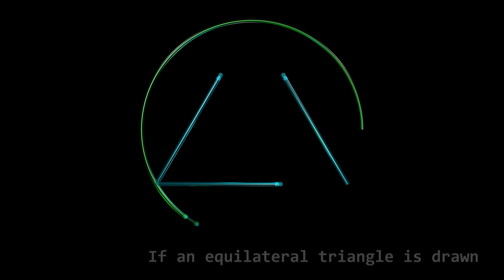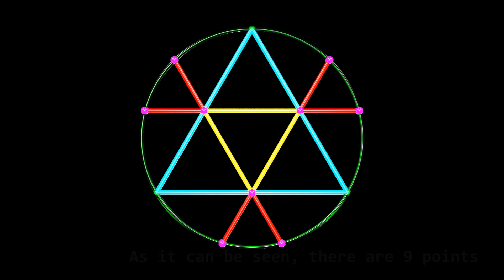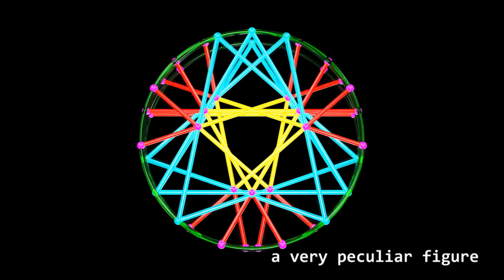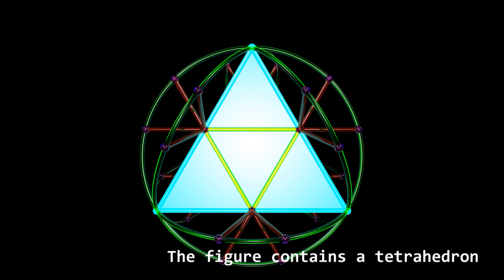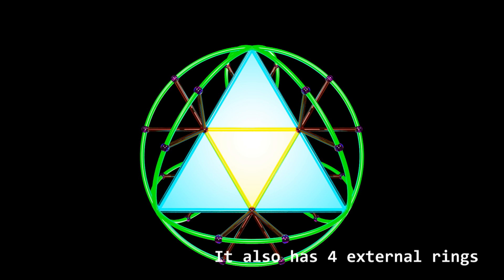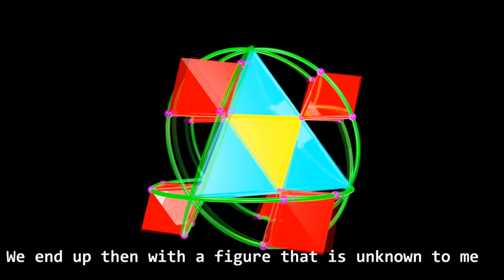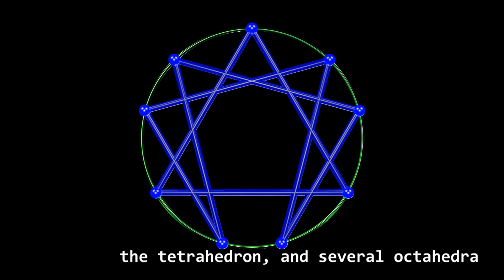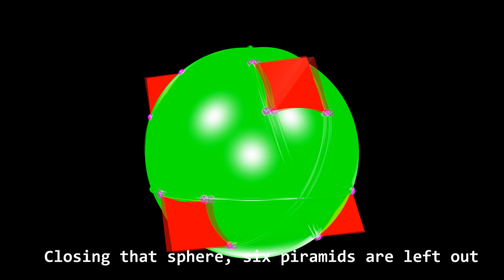There's something about phi - Chapter 7 - Phi, the enneagram and the platonic solids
Chapter 7 of the series "There's something About phi". Video on the number phi, golden number, divine proportion or golden ratio and its relationship with the golden segments. Dedicated to the enneagram, its relation with the platonic solids, and the construction of an unknown figure for me tha I've named as the divertahedron